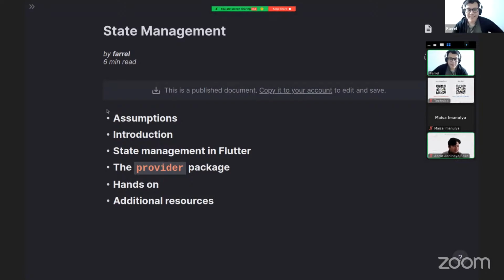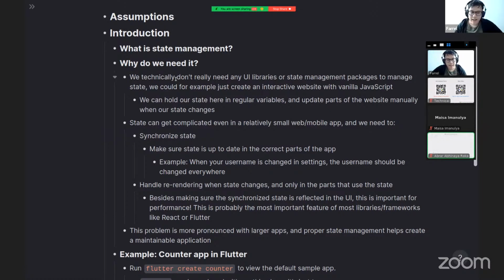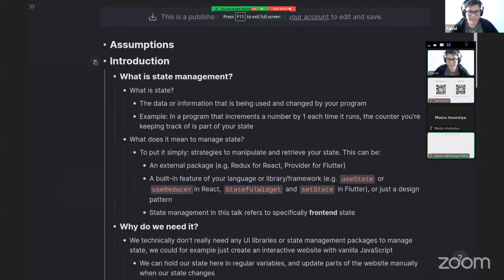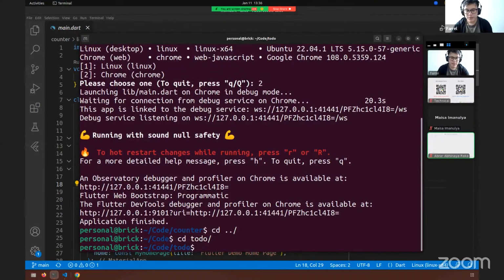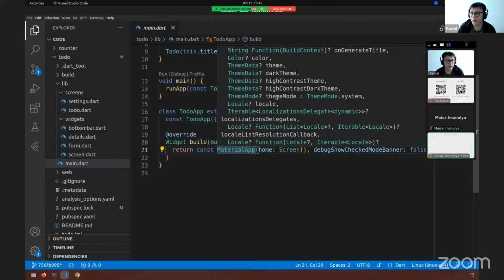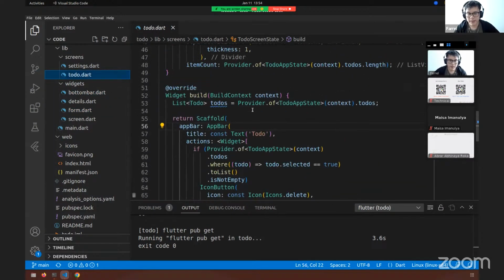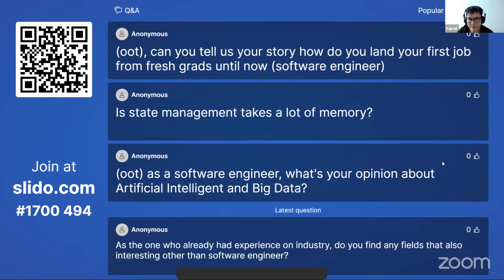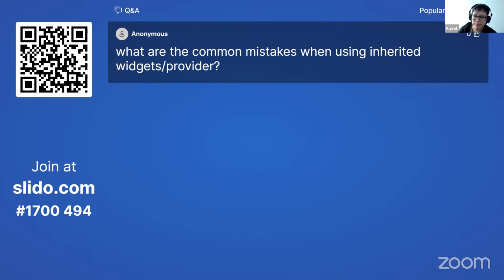Google DSC UGM Learning Session | State Management